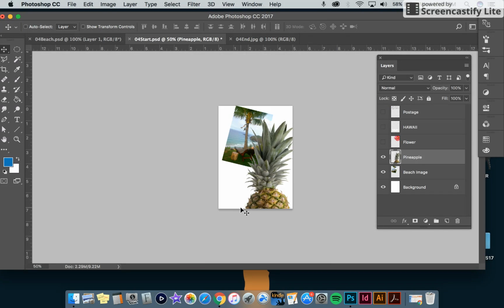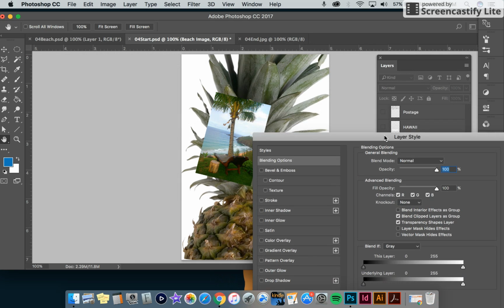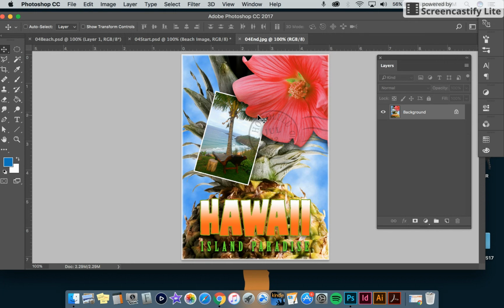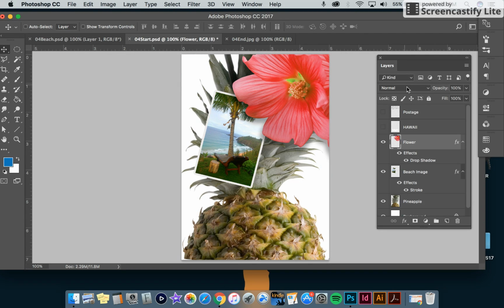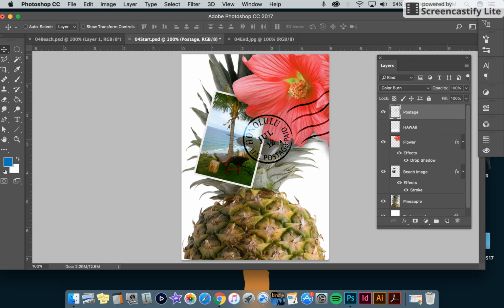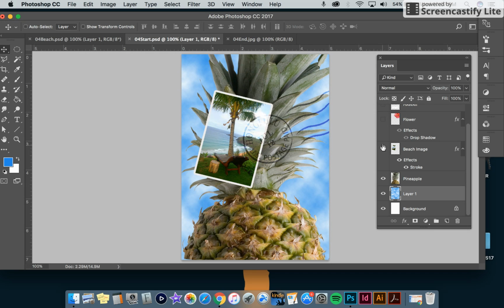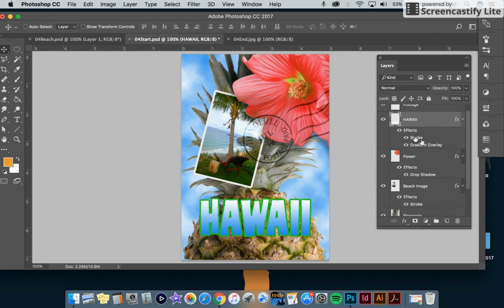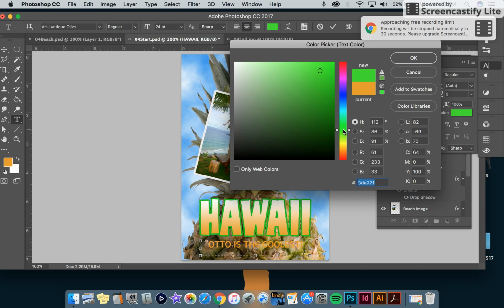Sep 6, 2017 10:10 PM